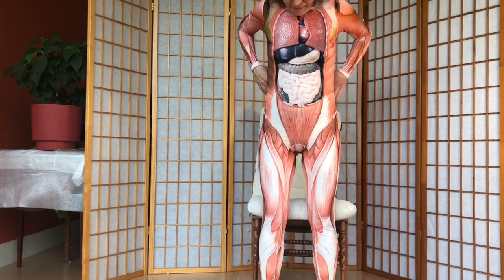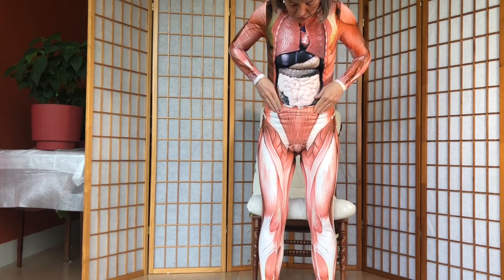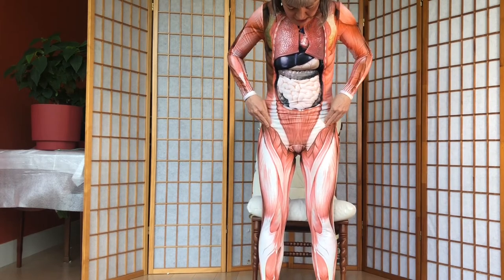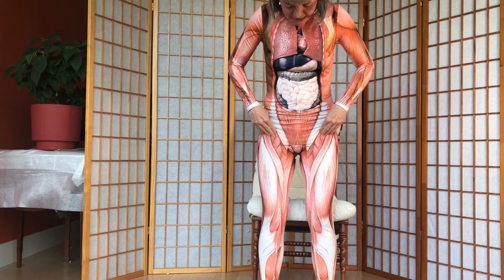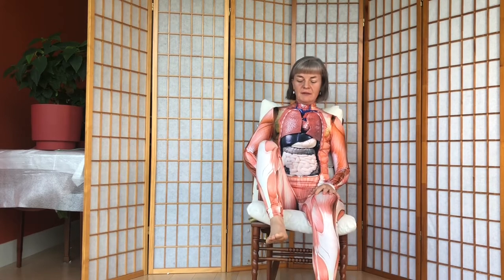Rocking chair for the lower back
Rocking to relieve back pain